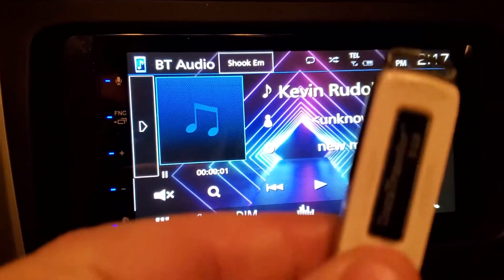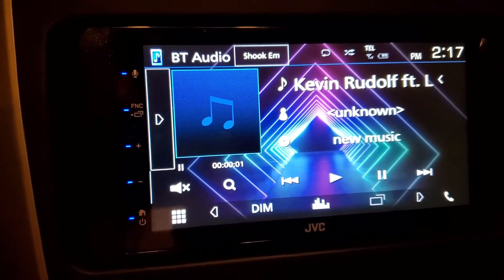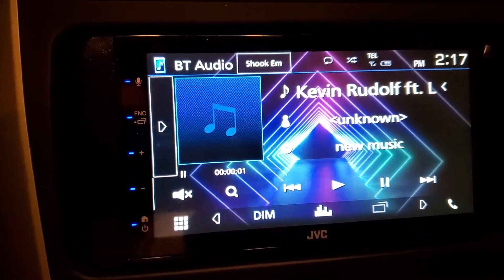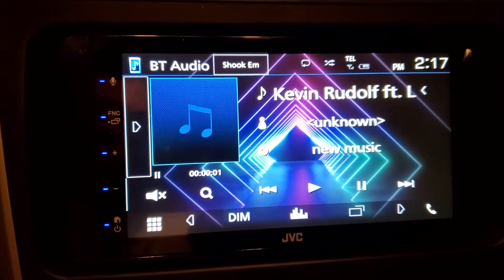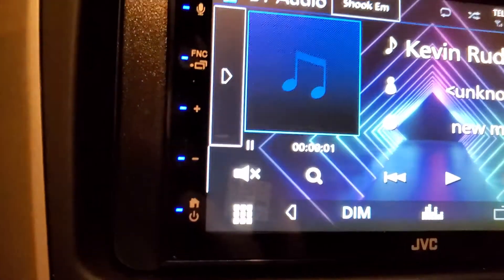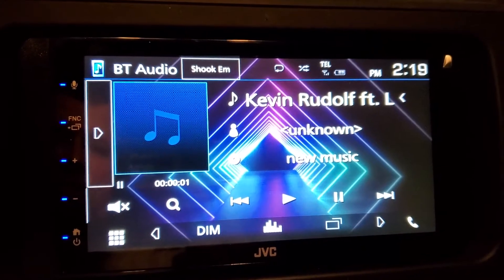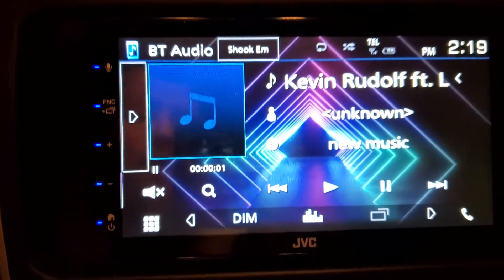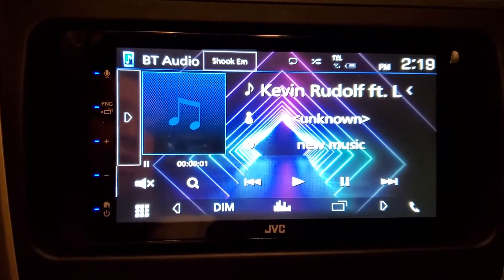Jvc Radio Wont Turn On After Firmware Update KW-M560BT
My KW-M560BT  jvc radio stopped working after a firmware update.